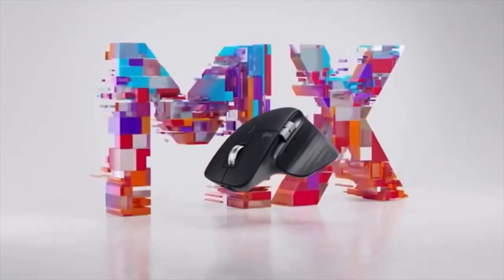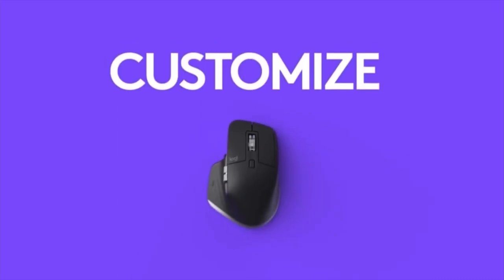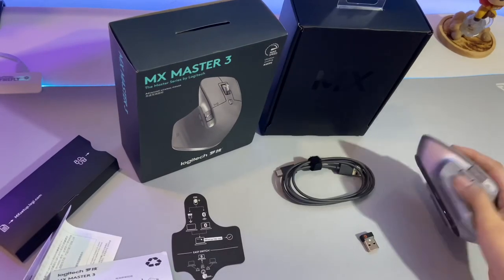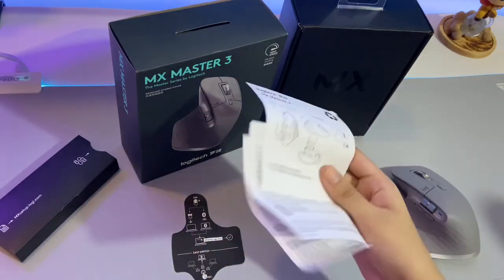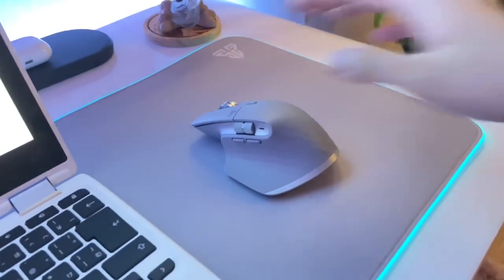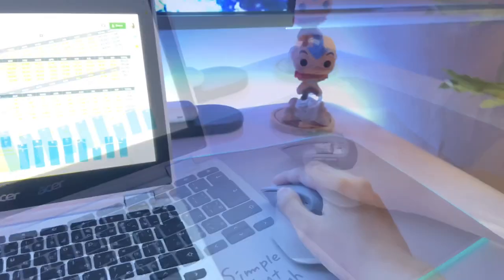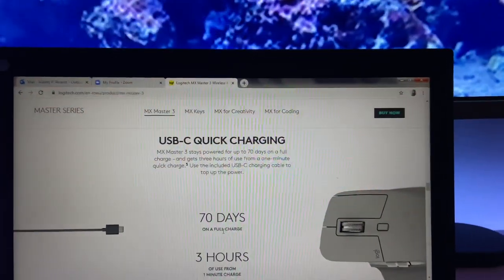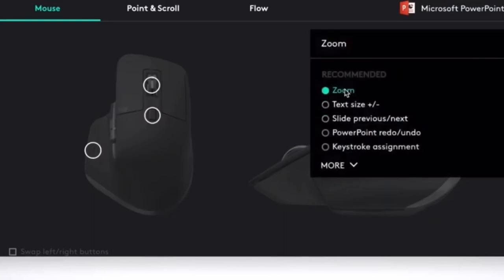UNBOXING! LOGITECH MX MASTER 3 ADVANCED WIRELESS MOUSE (GRAY)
Camera: Fujifilm X-T20 and Iphone 11
Editing: iMovie